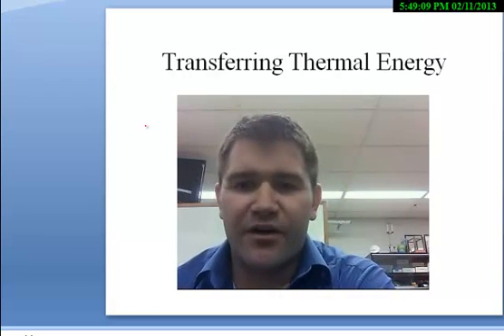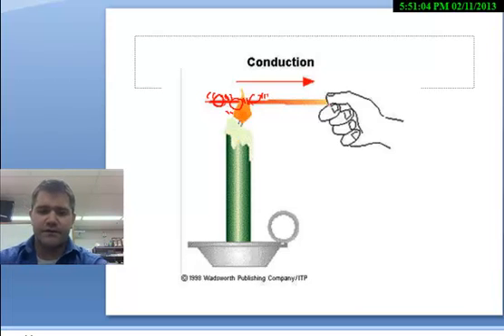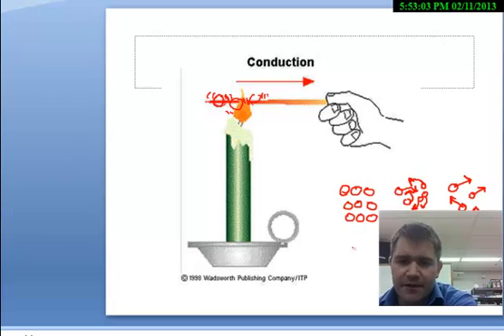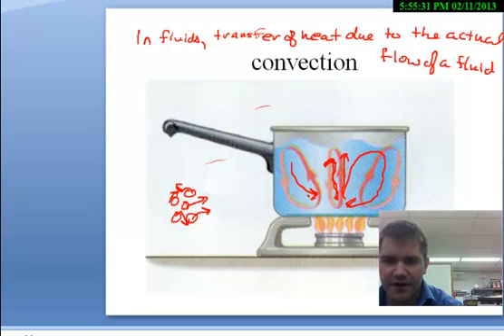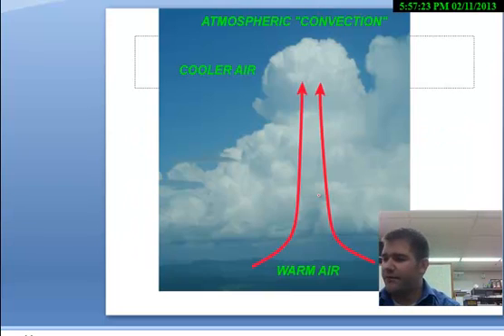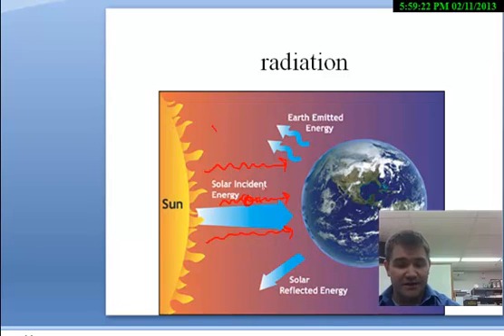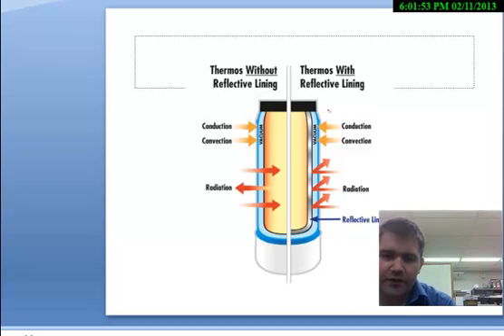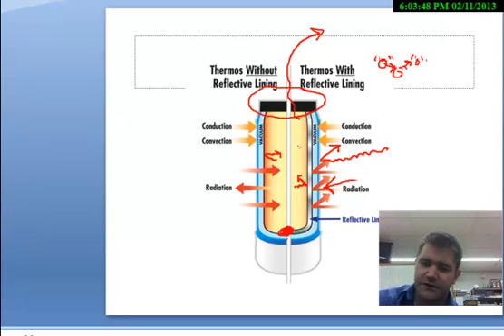Thermal Energy Transfer (Heat)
How is thermal energy transferred from one material to another?